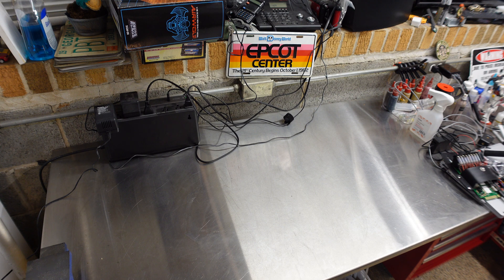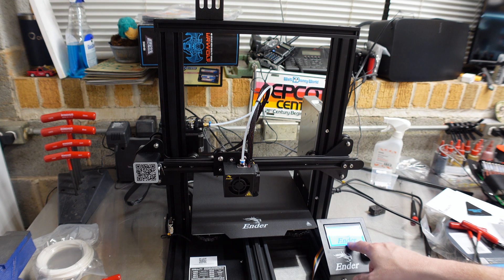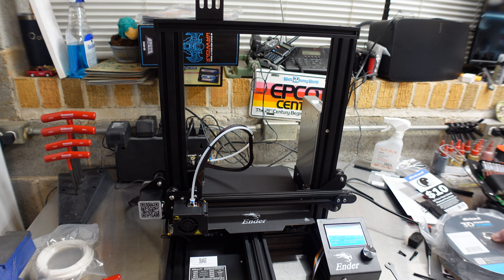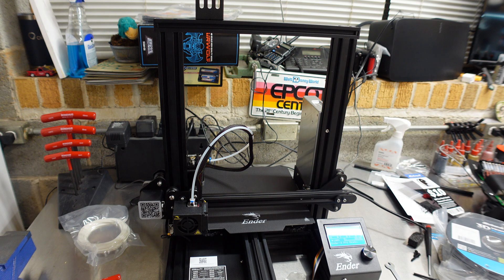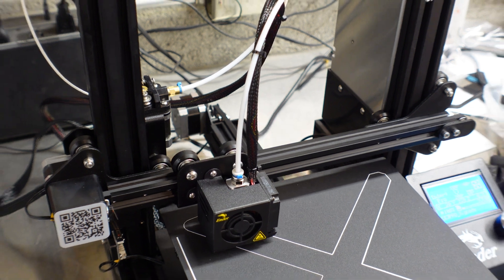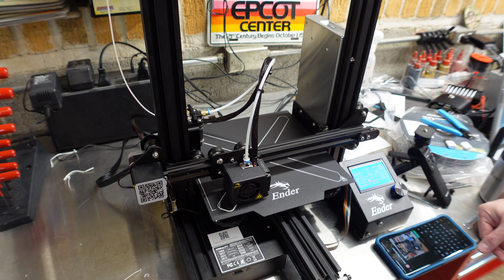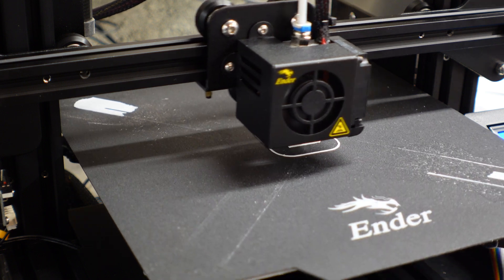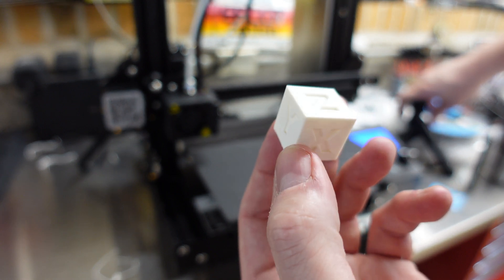Review of the $99 Creality Ender 3 Pro 3D printer from Microcenter, yes you need one!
My review of the $99 Creality Ender 3 Pro 3D printer from Microcenter, it's awesome for the money, if you are apprehensive of jumping into 3D printing this is the way to go. Very easy to build and setup. I love it!

$100 off coupon for Micro Center (new customers only) which means use someone else's cell# and email if you have shopped there in the past